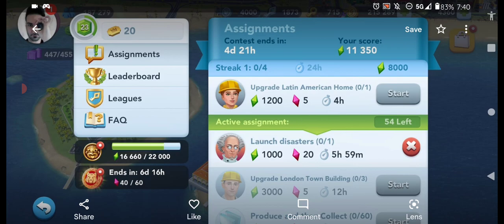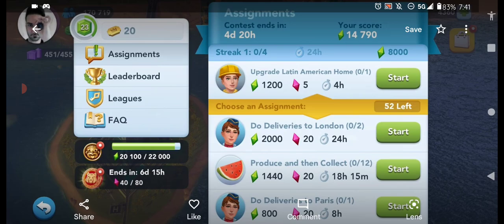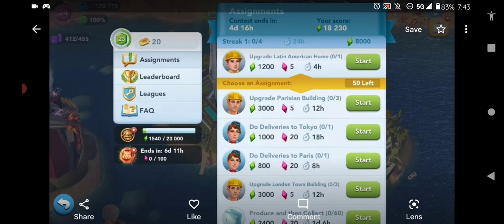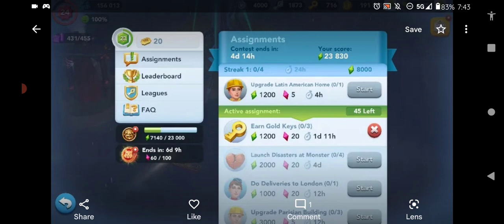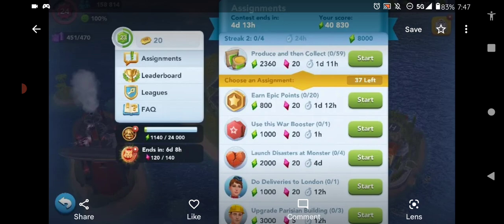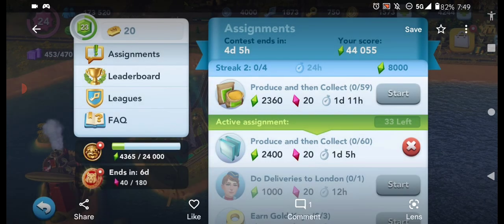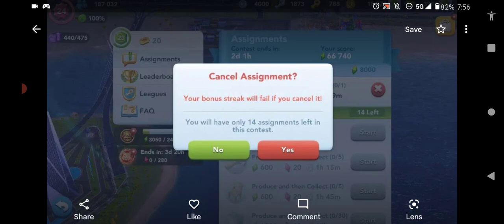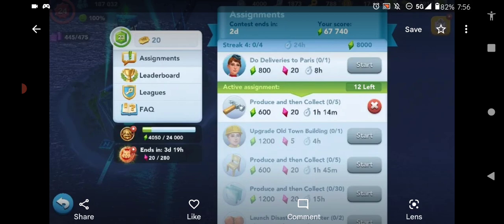SimCity build it low lvl com walkthrough (star)